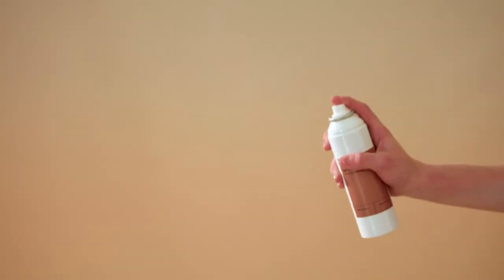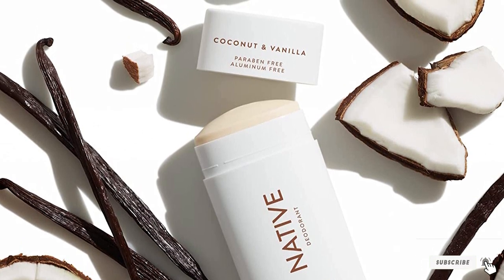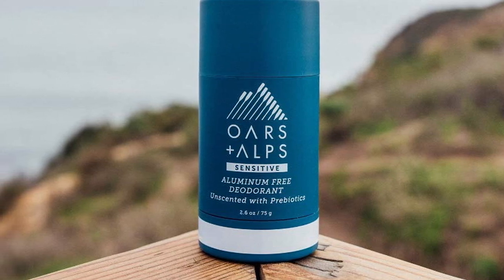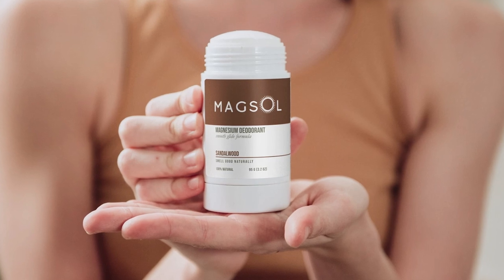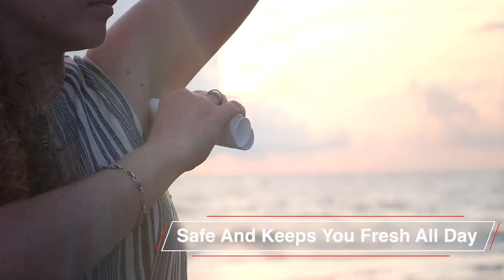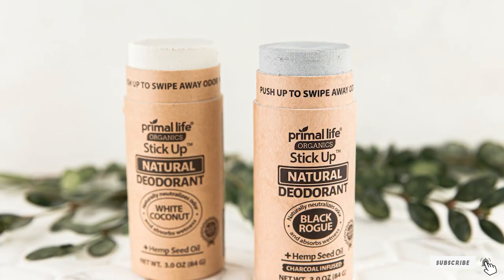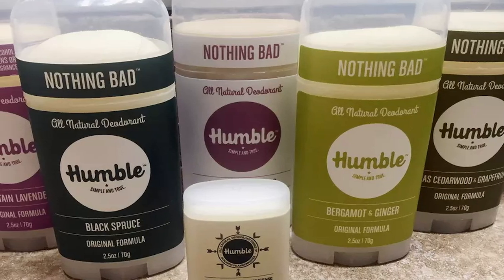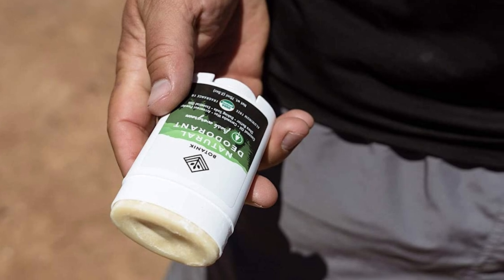Top 10 Best Natural Deodorants for Men's in 2024 | The Ultimate Countdown, Reviews & Best Picks!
Links to the Best Natural Deodorants for Mens we listed in today's Natural Deodorants for Men review video:

1 . Native Deodorant Natural Deodorant
2 . Sam’s Natural Deodorant
3 . Oars + Alps Aluminum Free Deodorant
4 . Art of Sport Men’s Deodorant
5 . Magsol Magnesium Deodorant
6 . Natural Unscented Deodorant Stick
7 . Primal Life Stick Up Natural Deodorant
8 . Ursa Major Natural Deodorant
9 . Humble All Natural Deodorant
10 . Botanik Natural Deodorant

What are the Best Natural Deodorants for Men's in 2024?

In today's video we reviewed the Top 10 Best Natural Deodorants for Men's on the market in 2024. We made this list based on our personal opinion and we ranked them in no particular order, after doing our research based on their prices, quality, durability, brand reputation and many more.

After watching this video you will know which are the best budget, top selling and top rated Natural Deodorants for Men on the market today.

If you choose from this list you can be sure that you buy one of the best Natural Deodorants for Mens available today.